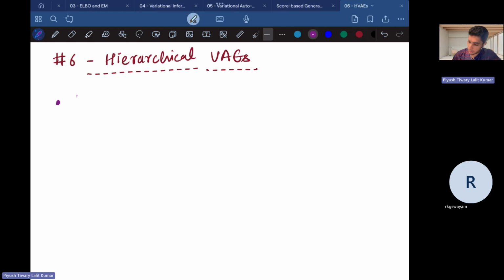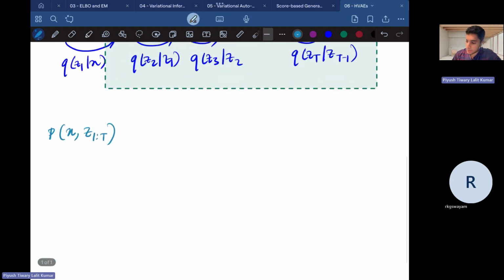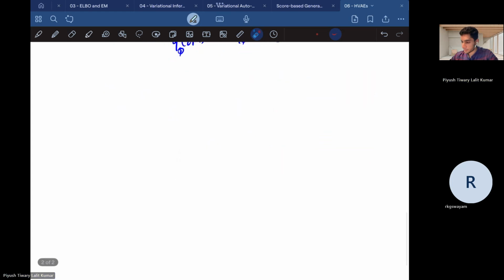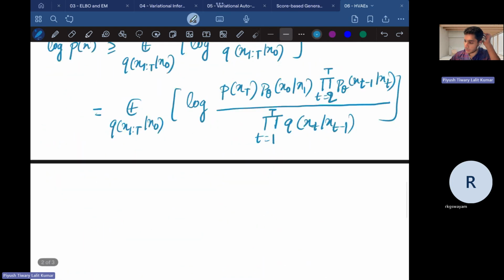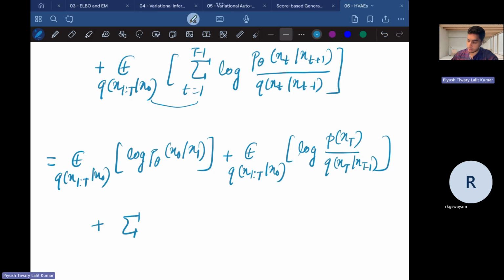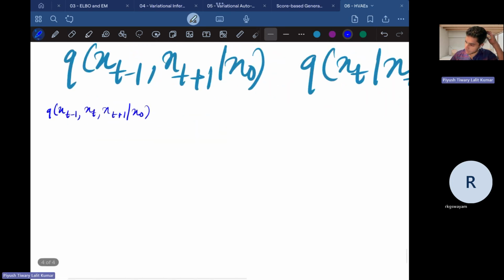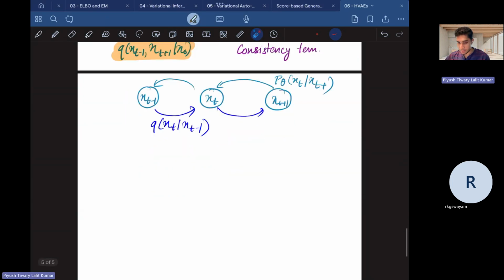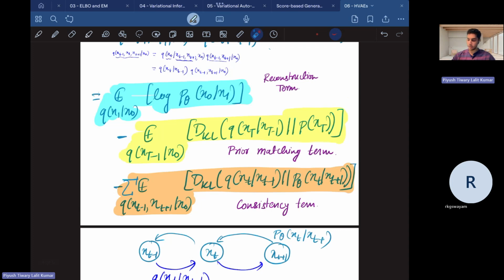07 Hierarchical VAEs